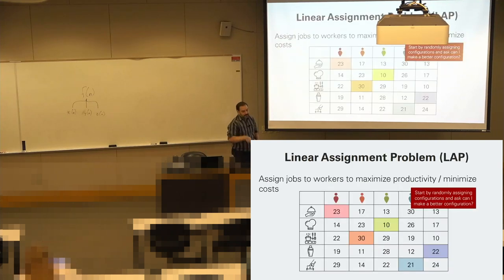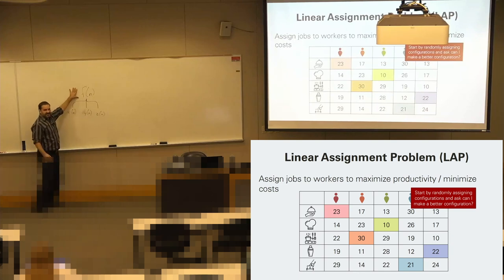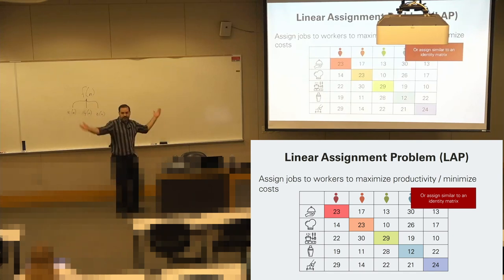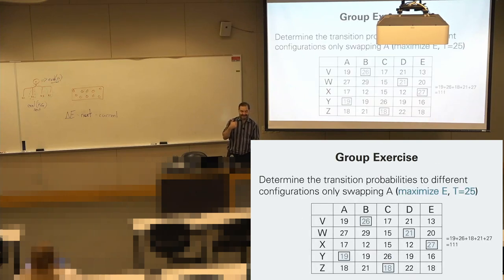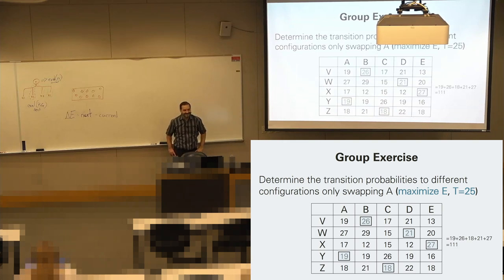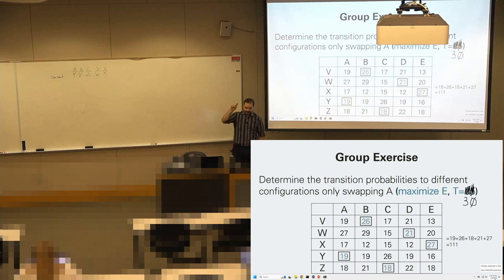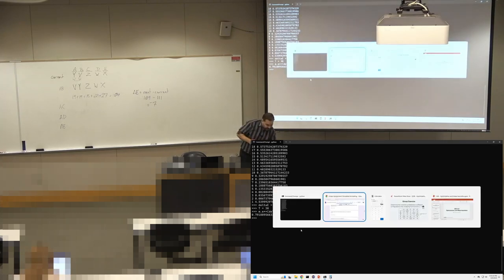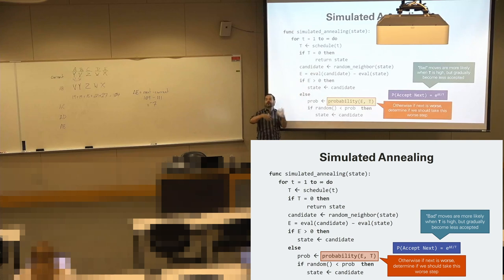Meta-Heuristics (Simulated Annealing / Genetic Algorithms) - Intro to Artificial Intelligence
The lecture series follows NC State's CSC 411 - Intro to AI with Dr. Adam Gaweda. This particular lecture introduces students to other types of AI powered search algorithms like Simulated Annealing and Genetic Algorithms.

Code Examples are only shared with NC State students.
Want to work on them?
Consider joining the Wolfpack at North Carolina State University ncsu.edu/about